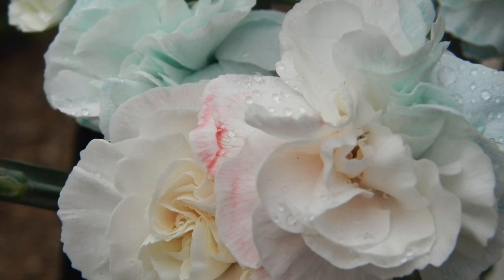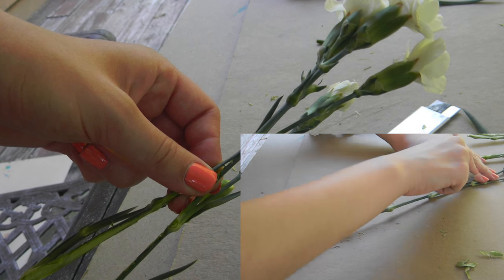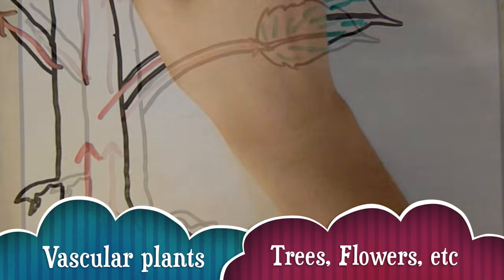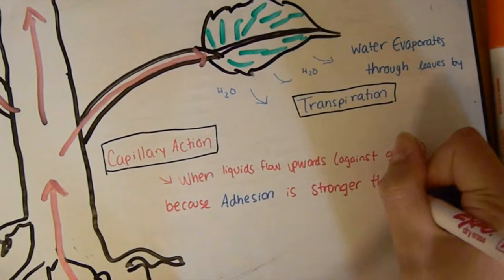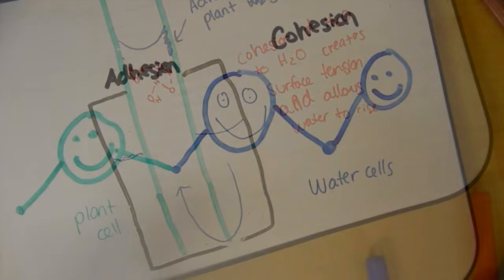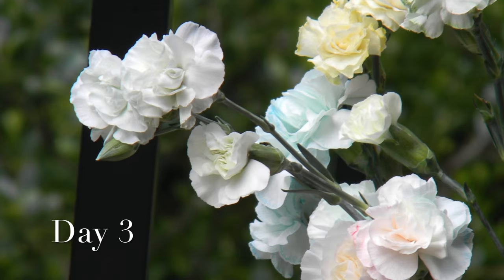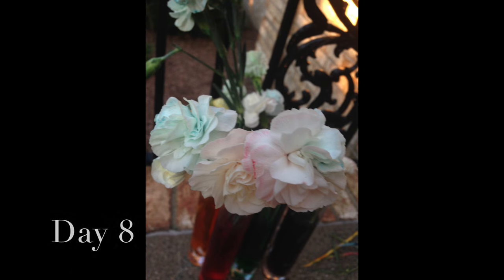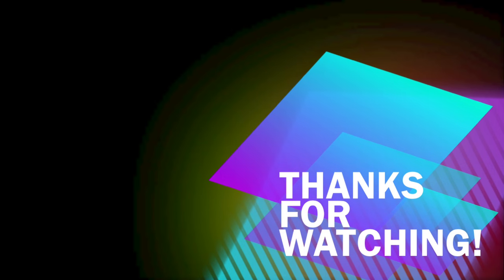(The Science of) DIY Dyed Flowers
It's finally done! Let me know what you think. Again, thanks for your enthusiasm and curiosity